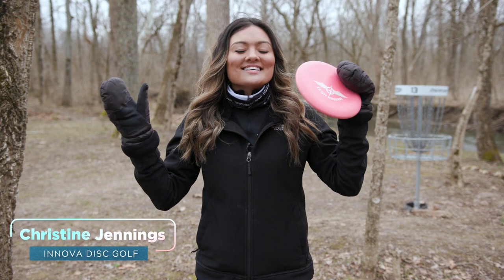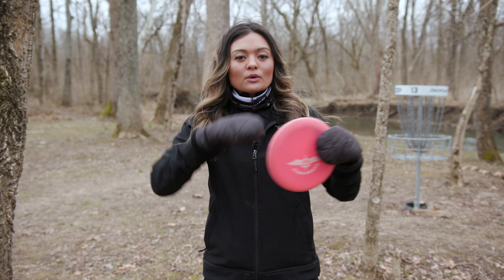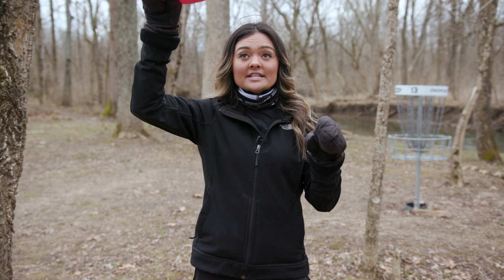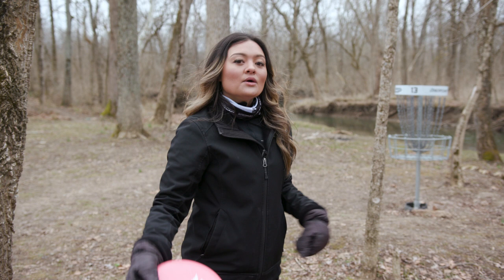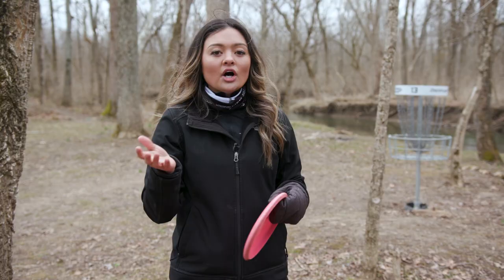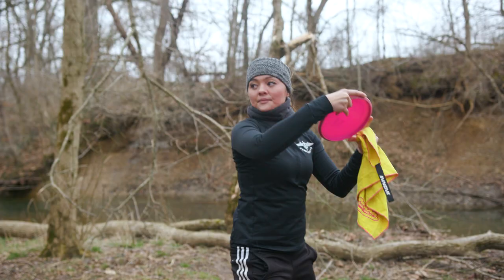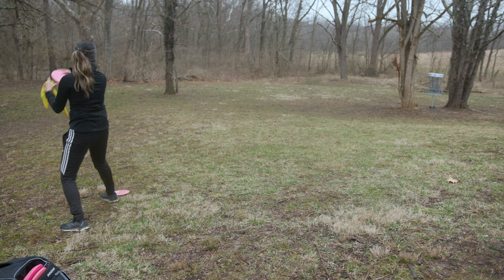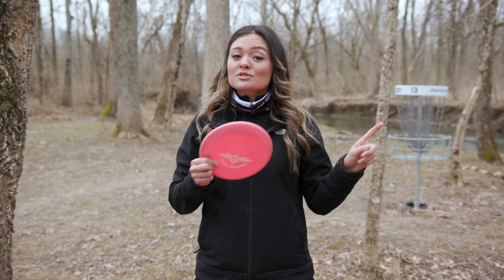Disc Golf Backhand Approach Shots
HII!
In this video, we touch on how to hone in on your backhand approach- mainly your short game.

Putters are always recommended when practicing so that you can learn to manipulate the disc at all angles and situations.  Though, approaches can be thrown with any disc at any distance.

Please leave any questions down below!

Thank you to my friends Micah Blosser with Digital Storytelling & Eugene Rabe for putting there amazing videos together for my channel!